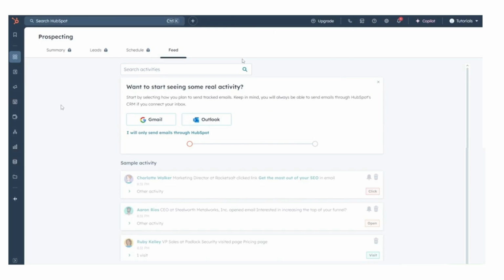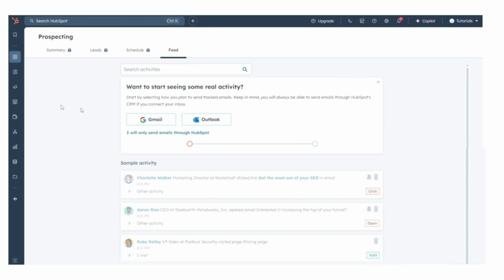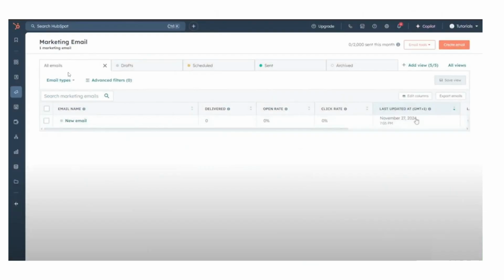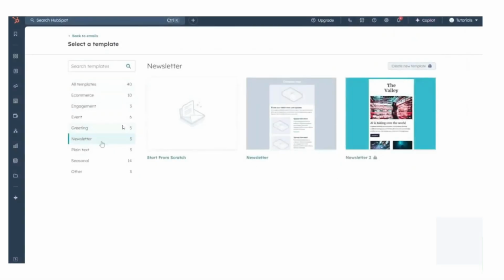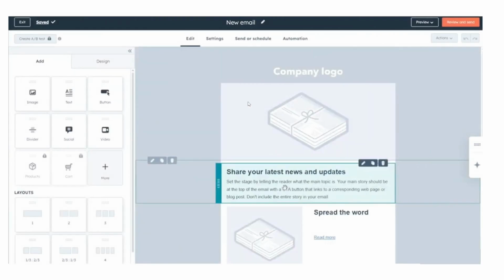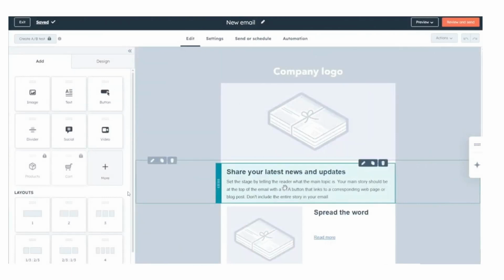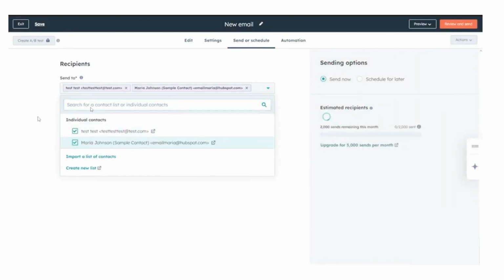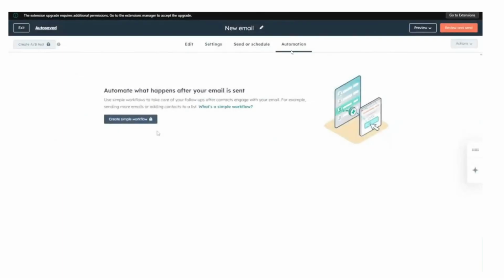HOW TO CREATE YOUR OWN NEWSLETTERS ON HUBSPOT 2025! (FULL GUIDE)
In this video, we’ll show you how to create your own newsletters on HubSpot, a powerful platform that helps you design, manage, and send professional email campaigns. Whether you're a beginner or looking to refine your strategy, you'll learn all the essential tools to grow your audience and drive engagement.